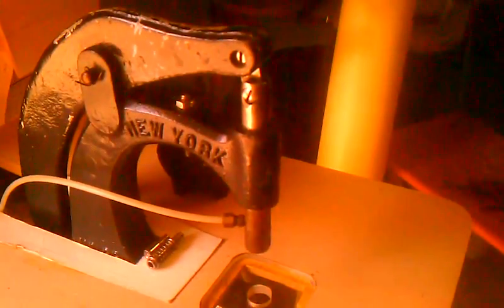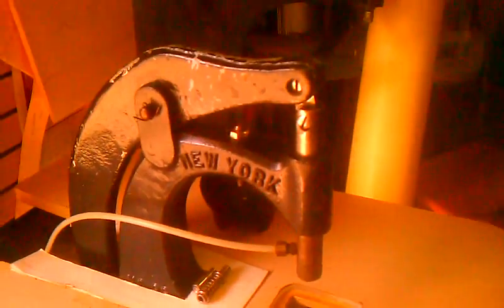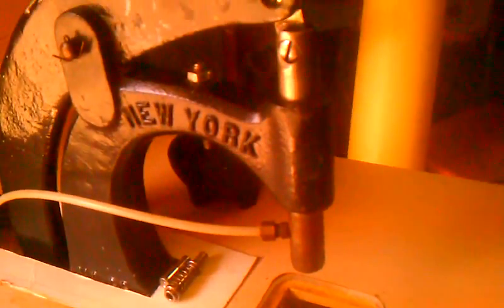kick press set up